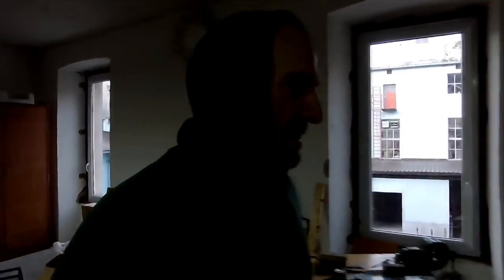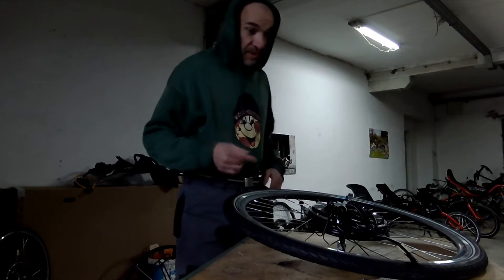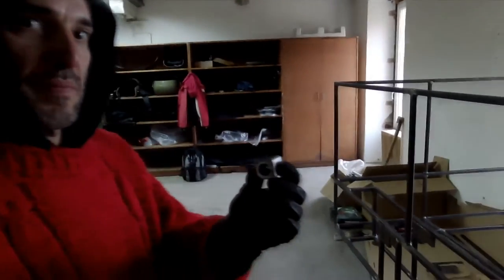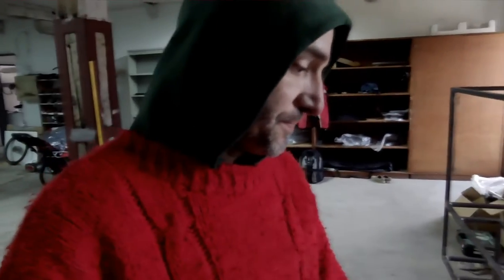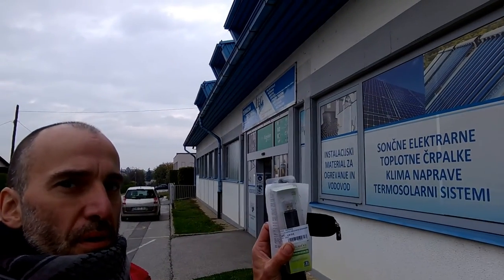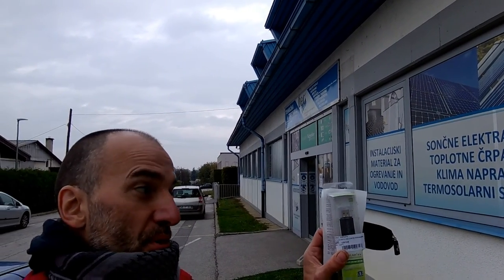018 20-10-22 frame welding finishing - wheel holders and tow hook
description
frame welding is coming towards the end, the wheel mounting parts are welded, and front towing parts too - trailer becomes mobile; we need to change tires direction, i have put it on wheels reversed

godspeed

aum